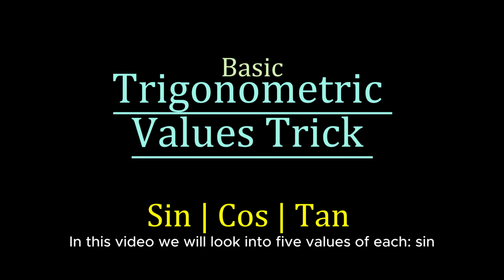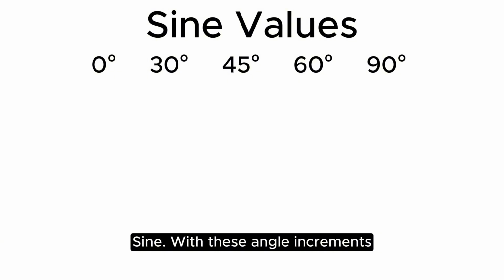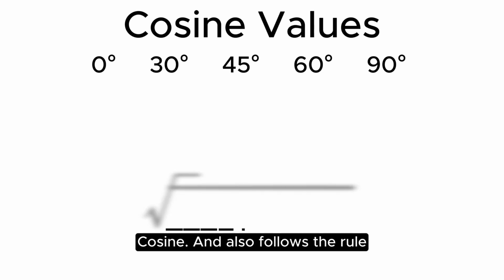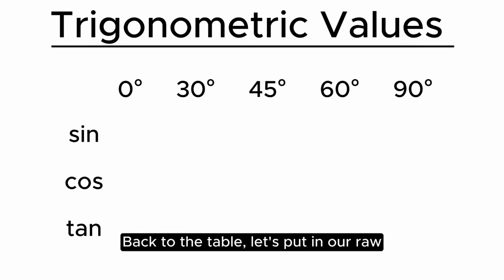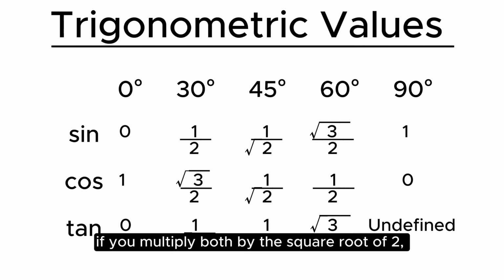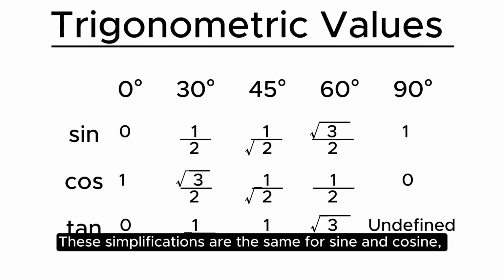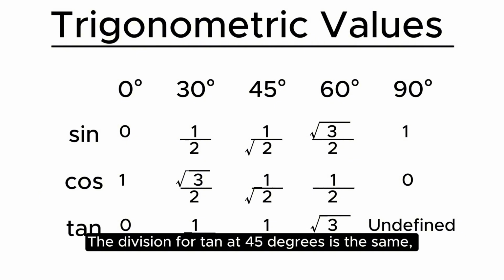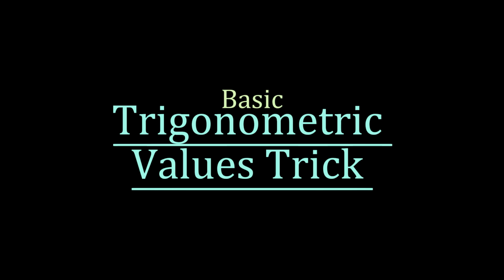Trigonometric Values Trick (Basic)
Introduction:
You know some trigonometry, but are there tricks to the trigonometric values? Is there some pattern or some algorithm in certain numbers? Well, there is! It could save you time during calculations and when not using calculators. In this video, we will look into 5 values of each sin cos and tan from 5 key angles that can be determined without a calculator!

Notes:
Please comment down other ways of memorizing some trigonometric values if you know any!

Timestamps:
0:00 - Introduction
0:25 - Trig Table
0:39 - Sine Values
1:05 - Cosine Values
1:15 - Tangent Values
1:30 - Full Trig Table
1:40 - Simplified Trig Table
3:16 - Conclusion

Transcript:
The critical values for the five angles we are looking at are 0, 30, 45, 60, and 90 degrees. The three basic trigonometric functions are sine, cosine, and tangent. We’ll start filling this table now.
Sine. With these angle increments, it follows the ‘unit circle square root pattern’, also called the ‘trigonometric square root rule’. For sine, it’s the square root of 0 at 0 degrees, of 1 at 30 degrees, of 2 at 45 degrees, of 3 at 60 degrees, and of 4 at 90 degrees over 2, the denominator being the constant.
Cosine. It also follows the rule, just in the reverse order of sine’s values, so just flip all values around, and you get the values for cosine.
Tangent. Its values are found by dividing cosine by sine, so sin over cos. What you get is a lot of fractions, which we will all simplify, including cosine and sine, later.
Back to the table, let's put our raw values in from the rules and tricks we used. Now, here is the simplified version, so much cleaner right? Basically, the square root of 0 over 2 is just 0 over 2, which is 0. The square root of 1 is 1, so 1 over 2, or 0.5. The square root of 2 over 2, if you multiply both by the square root of 2 you get 2 over 2 times the square root of 2, and the 2s simplify to just 1 as 2 divided by 2 is 1, simplifying to just 1 over the remaining square root of 2. The next value, the square root of 3 over 2 is already at its simplest form. The square root of 4 over 2, the square root of 4 is 2, so 2 over 2 is simply 1. These simplifications are the same for sine and cosine as they are inverses, with symmetrical features. Now for the tangent. 0 over 1 is 0. When dividing the square root of 3 over 2 with 1 over 2, the 2s cancel out when you multiply the fractions by 2, leaving you the numerators in place, 1 over the square root of 3. The division for tan at 45 degrees is the same, so it equals 1. The same denominator canceling happens at 60 degrees for tan, leaving the numerators, square root of 3 over 1, so it simplifies to just the square root of 3. The last value of tangent is undefined as 1 over 0 hasn’t been defined yet, and there are already immense debates and attempted proofs, but none has been accepted yet.
There we go, the rules and tricks to memorize the 5 values of the 5 critical degrees of the basic trigonometric functions, called the ‘unit circle square root pattern’, also called the ‘trigonometric square root rule’. Take your time memorizing the key points, and save lots of time in future calculations!